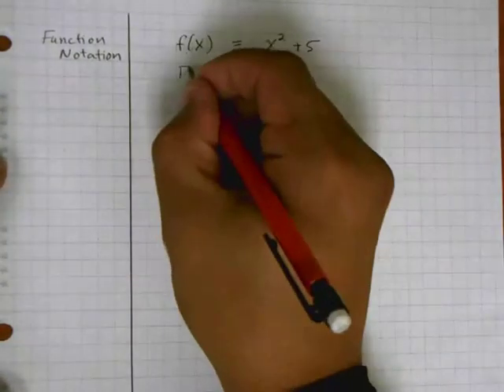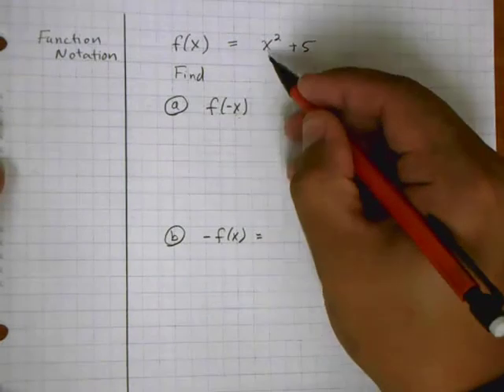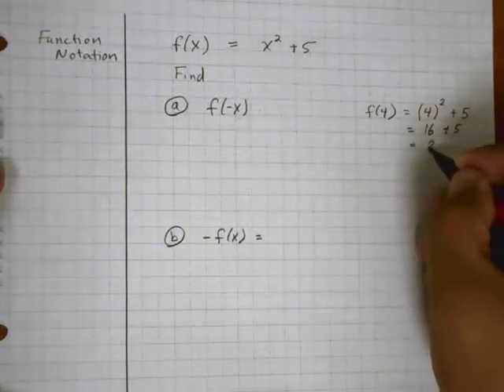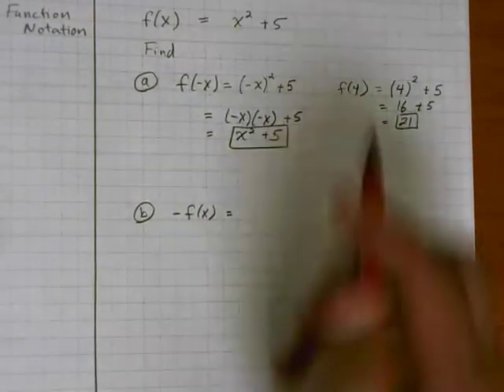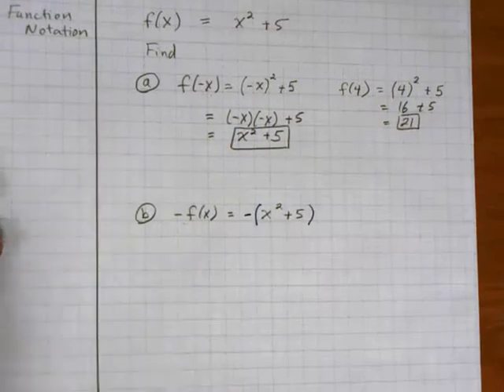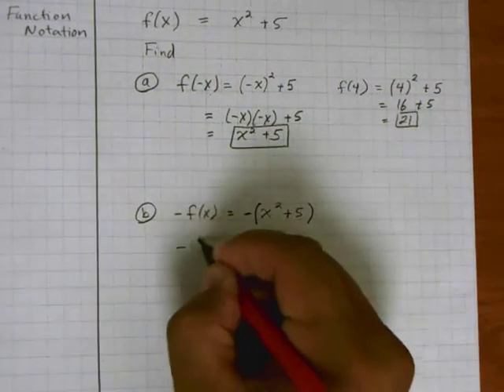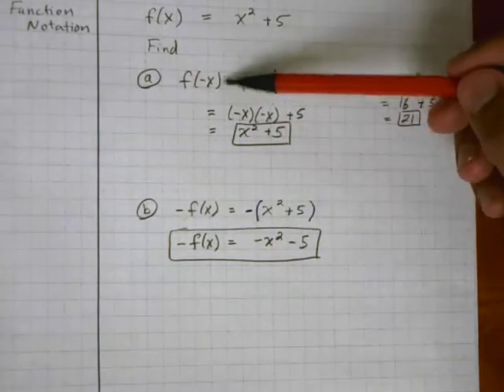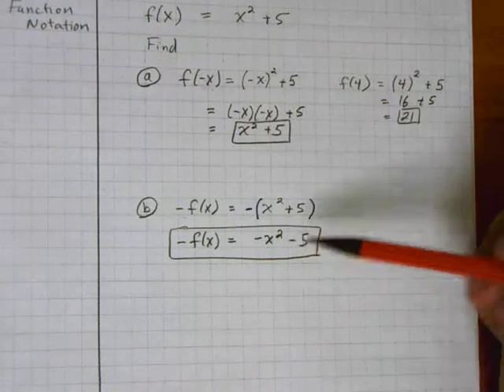Review Function Notation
Review function notation with f(-x) and -f(x) more math videos at math.nghiemnguyen.com more videos at math.nghiemnguyen.com